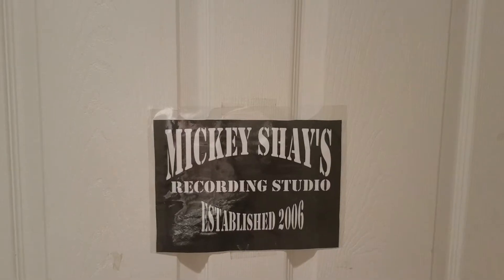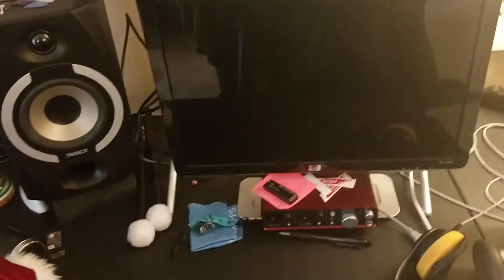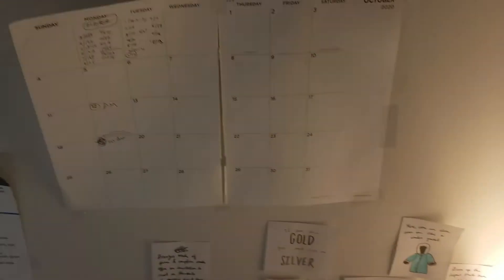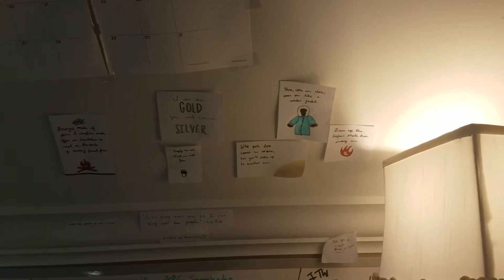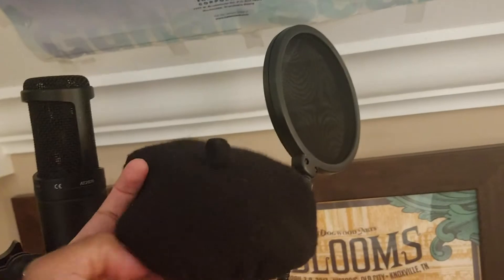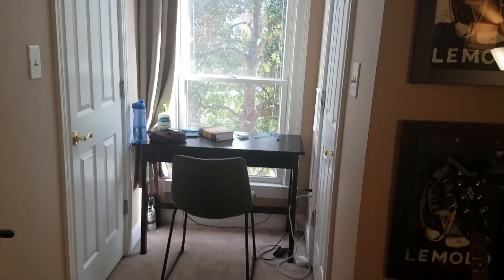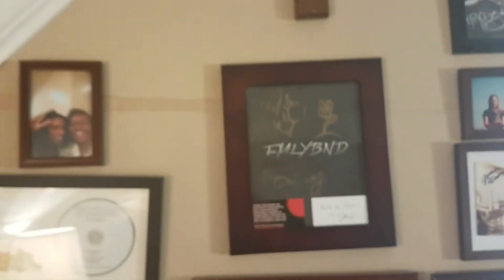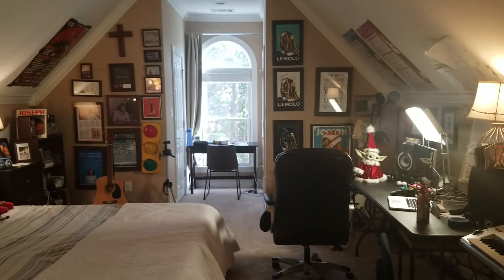Behind the Gear: Studio Tour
Here's my studio! Thanks for stopping by :)